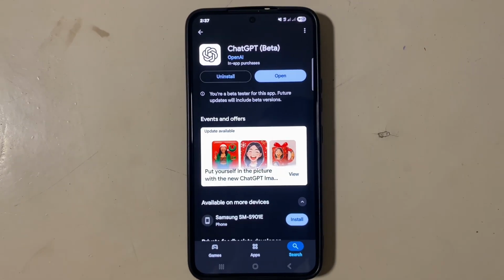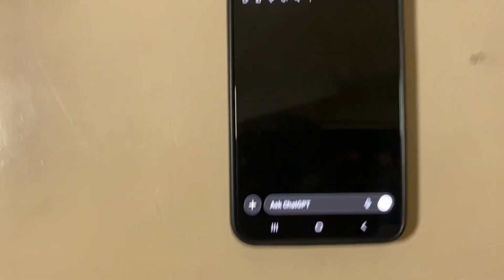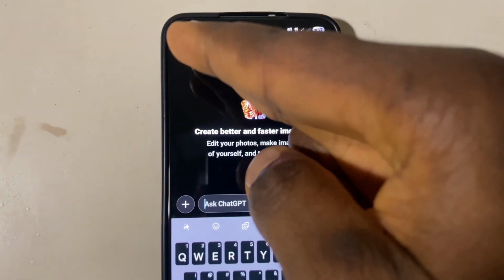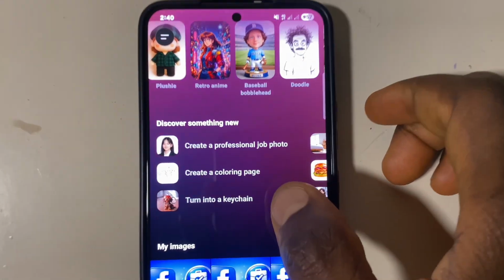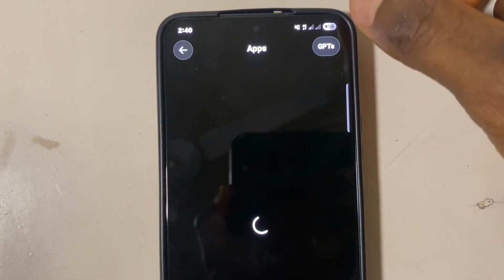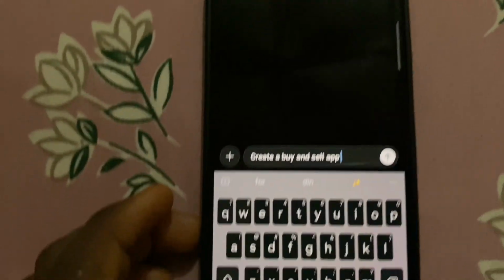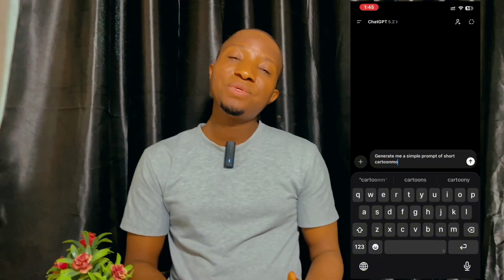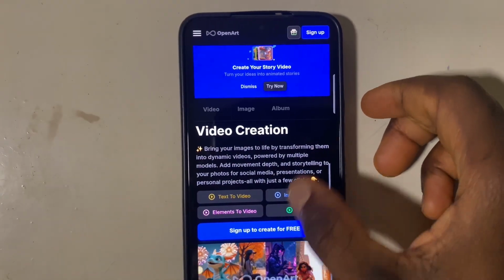How I Use ChatGPT to Make Money Online (Step-by-Step) 💰